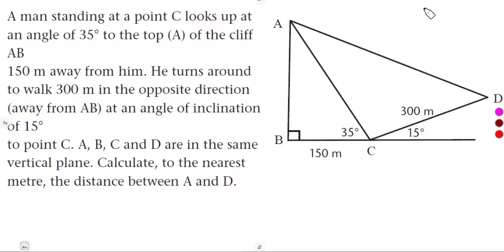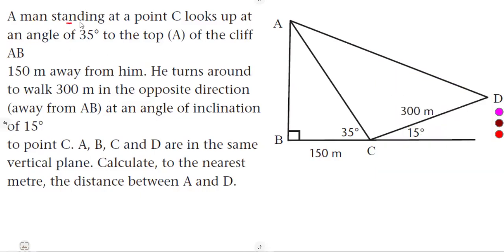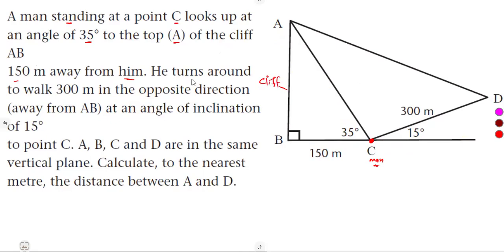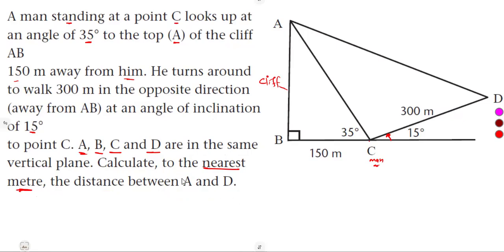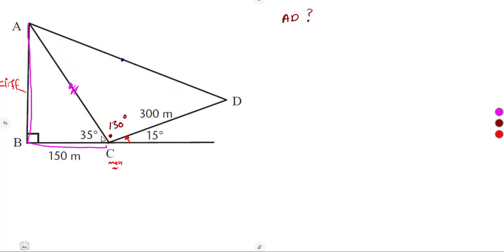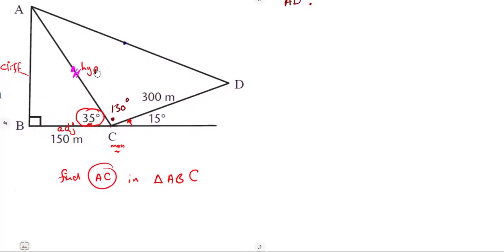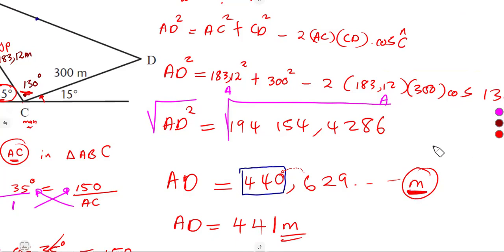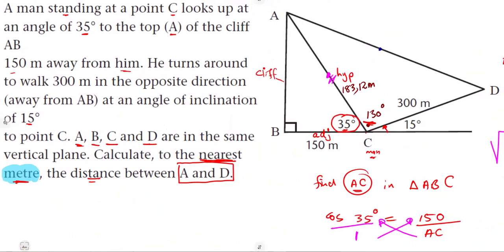Mathematics Grade 11 2D Trigonometry Applications - Question 1 Term 3